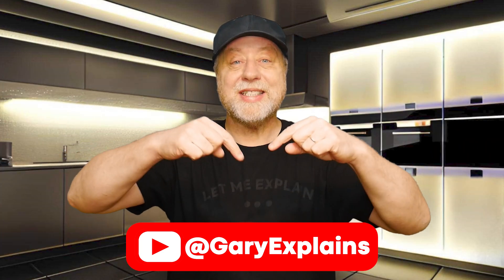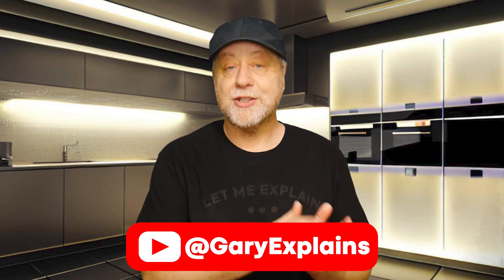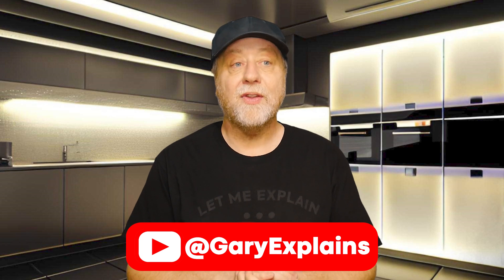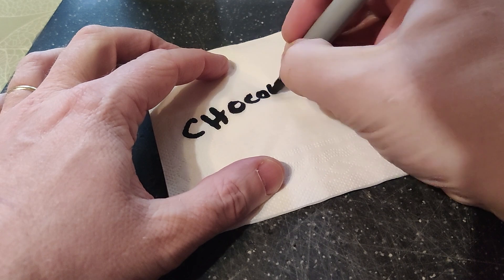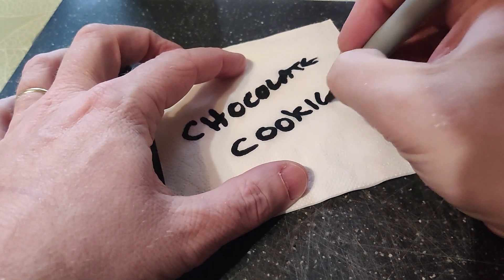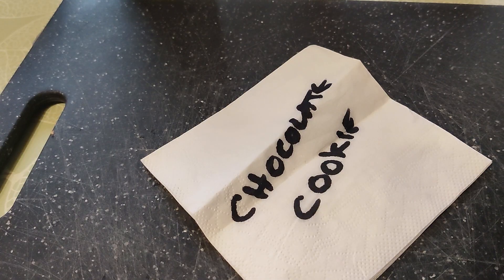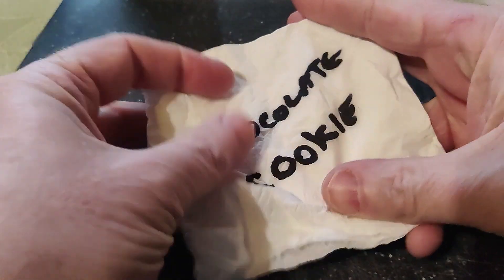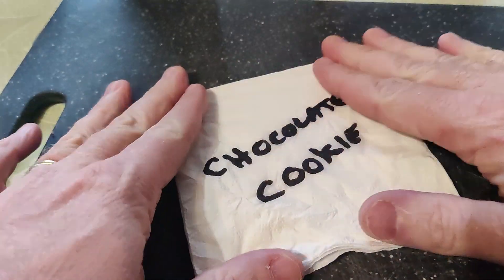This Trick Will Make Your Passwords Even More Secure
Peppering is a technique where you add or substract some characters from a stored password, so that the whole password is known only to you. This increases the security for your essential accounts and means that if your stored passwords are ever revealed (by hackers or because your little black book has been stolen) then the attackers don't know the complete password!